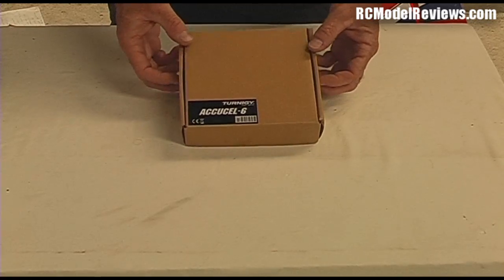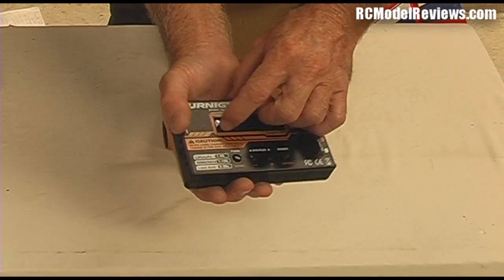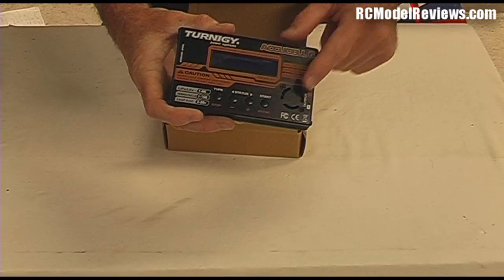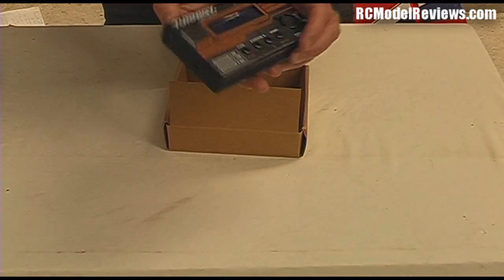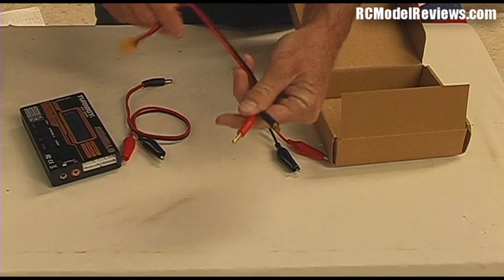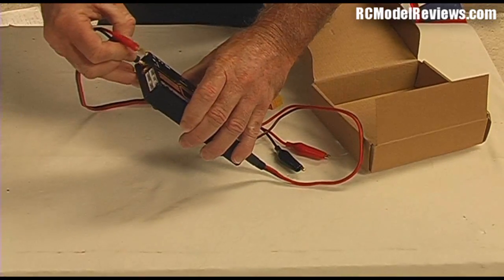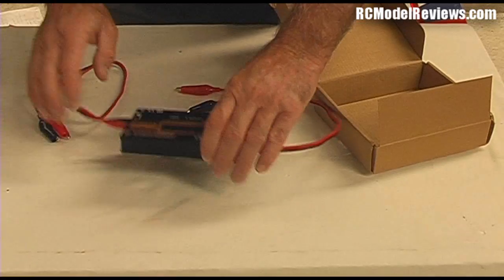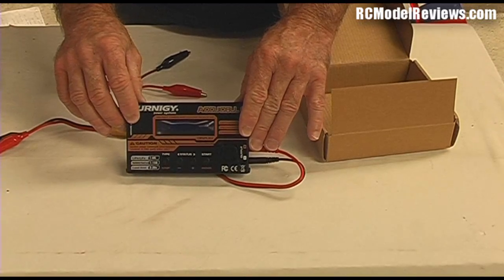Preview: unboxing the Accucel 6 charger from Turnigy / HobbyKing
What do you get in the box when you spend your money on a Turnigy Accucel 6 charger from Hobby King?

Well you get the charger and three leads -- not much really, not even a manual.

However, at first-glance, this charger seems solid enough.

It'll charge lipos, NiMH, NiCd, LiFePO4/A123 and lead-acid batteries at up to 6 amps.